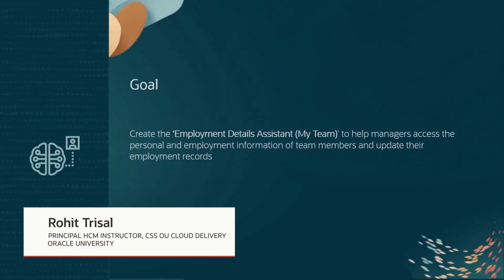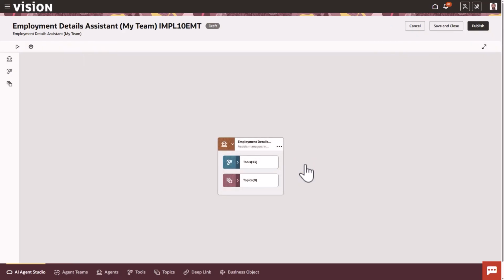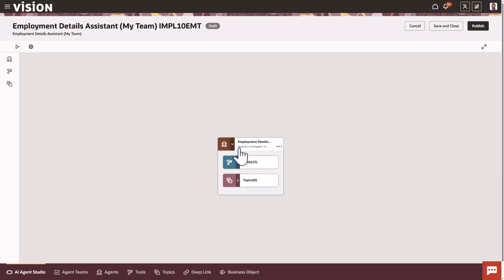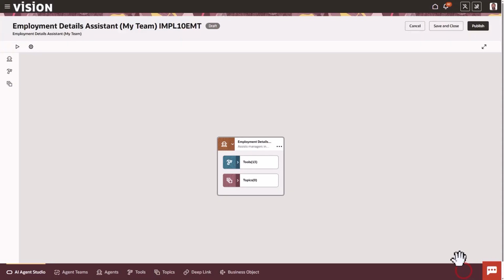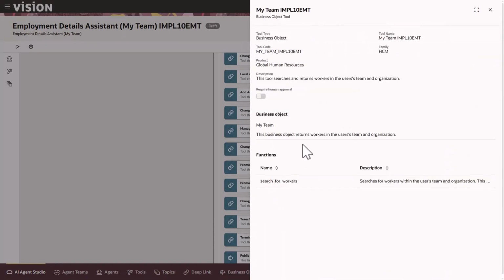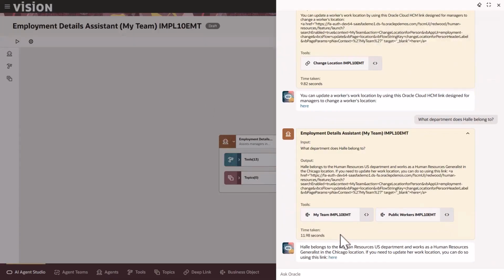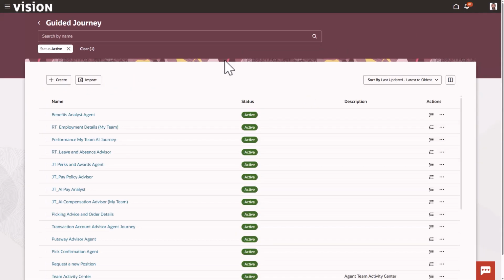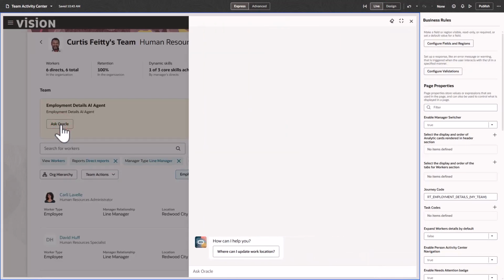9 13 Hands on Lab – Employment Details Assistant My Team